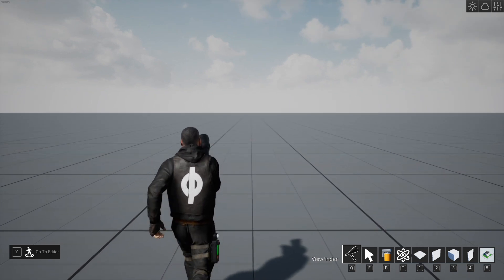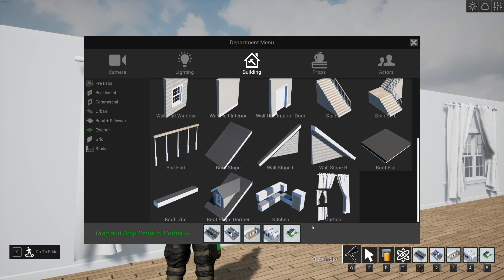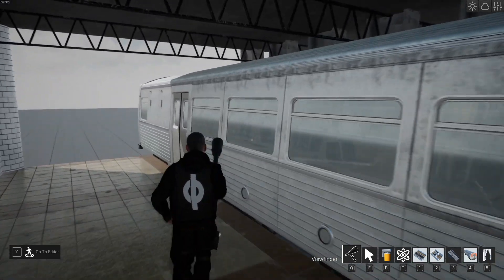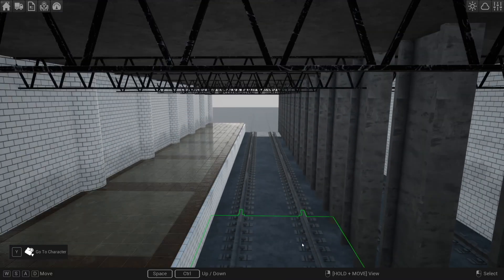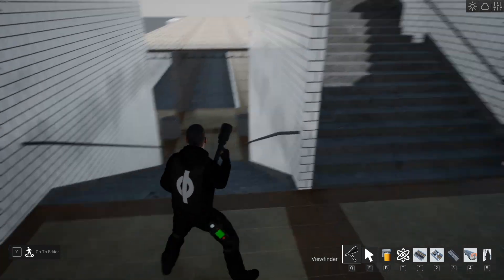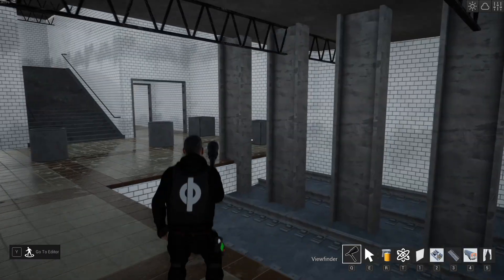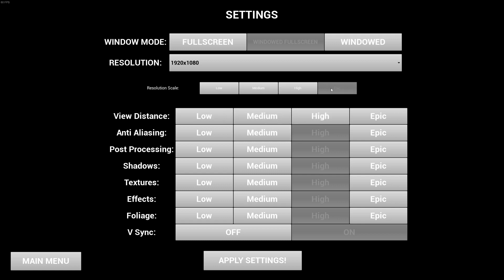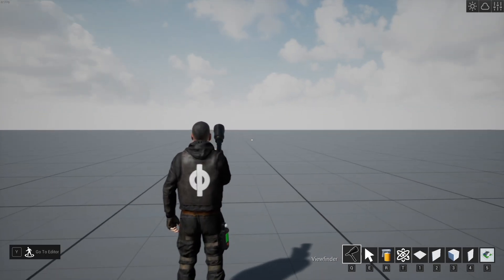Subway & Train | Cine Tracer v0.51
Learn how to use the new Subway Prefabs and Building Blocks in Cine Tracer v0.51.

This video was recorded using Cine Tracer v0.51 on Win64.  The game evolves very quickly and things may have changed.